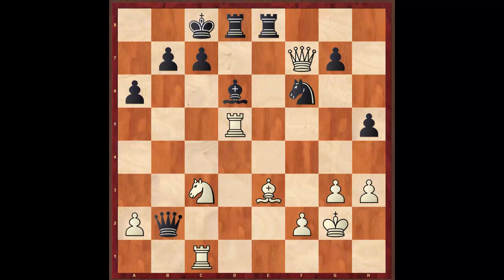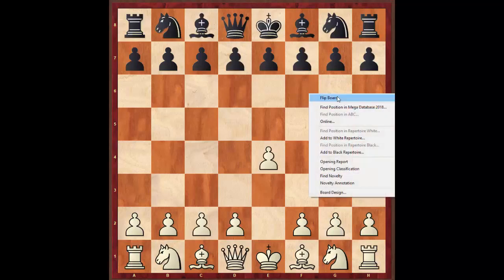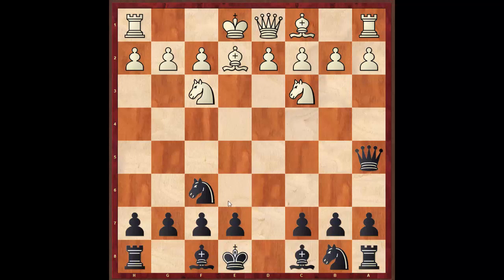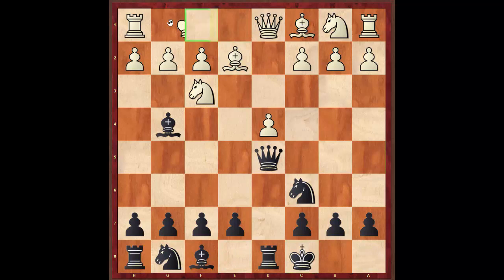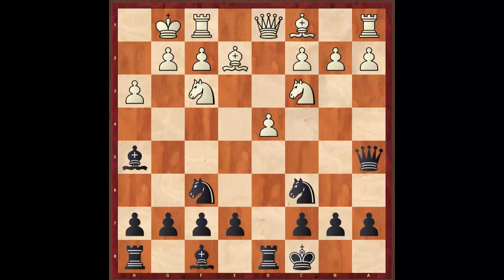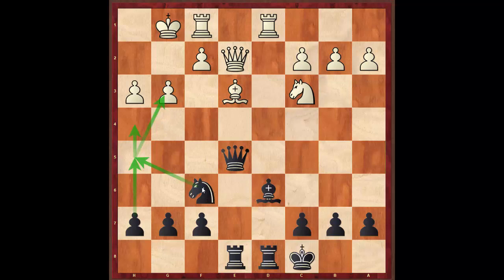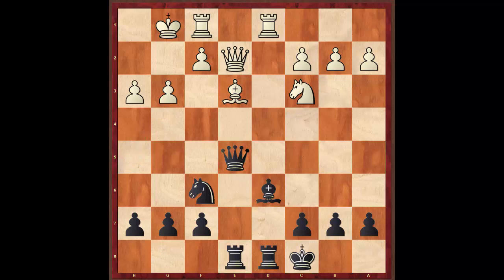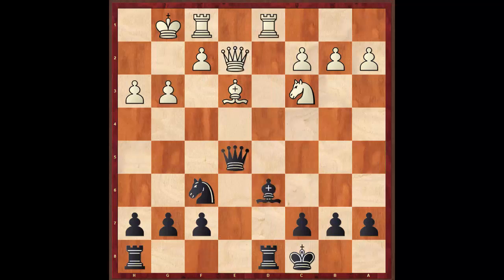How To Beat Smithy #3: Misevaluating a Tactical Position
Whenever I lose a serious chess game, I analyze it and then create a video.  This shows my weaknesses, where I need to improve and hopefully shows how a 2000-rated player approaches the game, as well as highlighting the types of mistakes we make at this level.

Note: I am moving by the end of the month, so there will be less content until likely middle of June, when I get settled in.  Thanks for the patience.